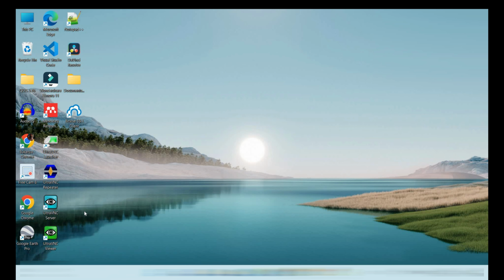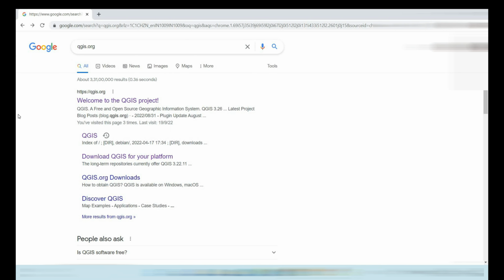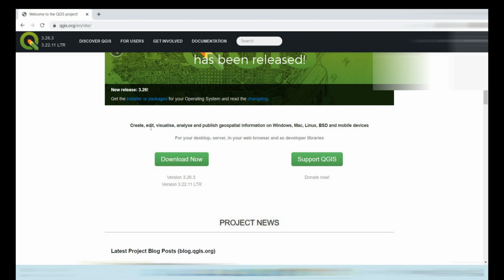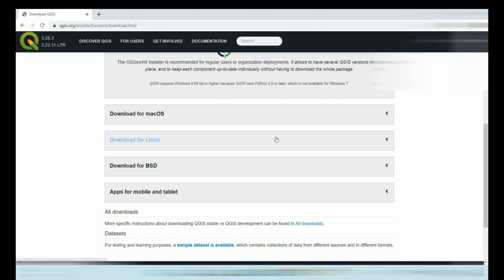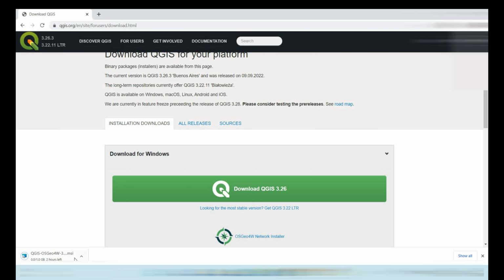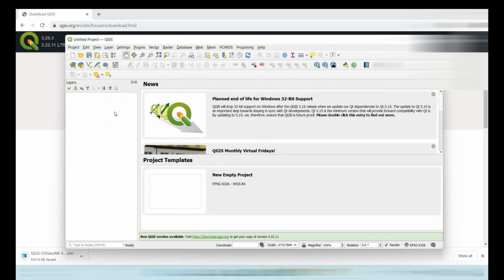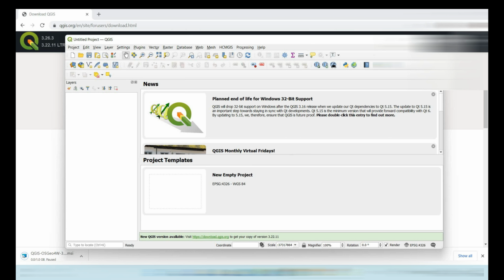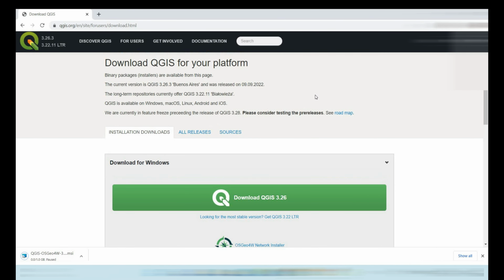How to Download QGIS | SpatioWorld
How to Download QGIS
QGIS Basics Tutorials
Powered by  @SpatioWorld